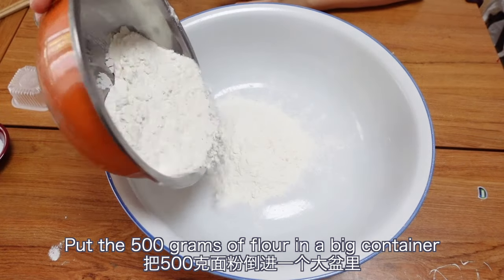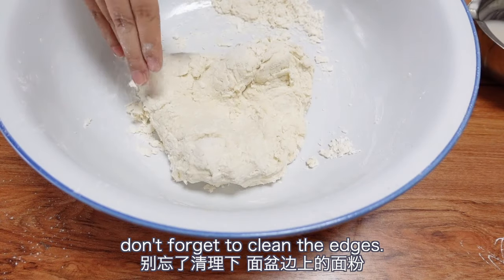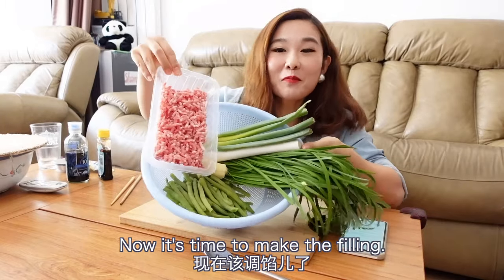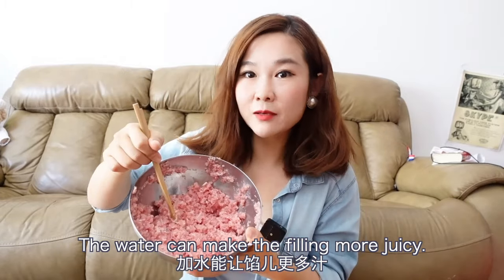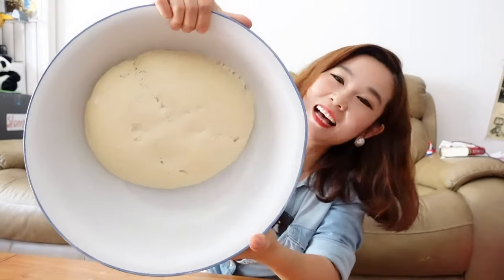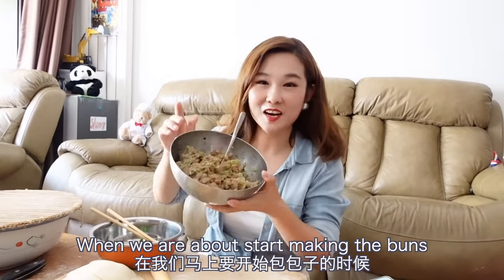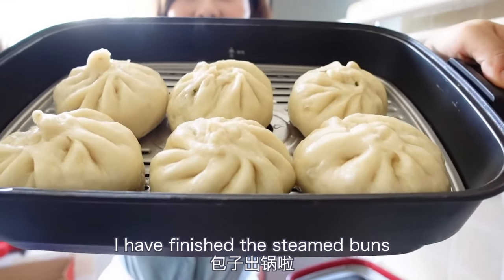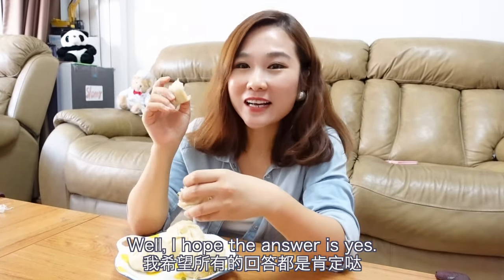Easy Steamed Buns & Kneading Dough Techniques!【Yummy Shanny】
Easy way to make steamed buns!

00:54 How to make the dough
02:04 How to make the dough smooth
02:58 How to make the meat filling
04:55 How to roll the dough
05:20 How to make steamed buns

After watching the video, I believe you can learn all these points!
🌮 A food vlogger and a culinary lover.
‍👩‍🦰 和美食博主珊妮兒 一起吃遍東方西方！
💚 Mi ankaŭ estas esperantisto, varme bonvenigas ĉiujn gesamideanojn!